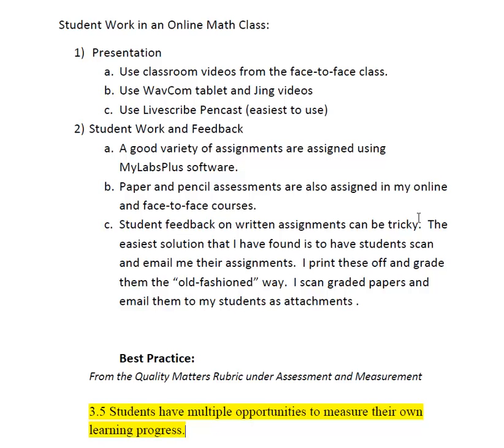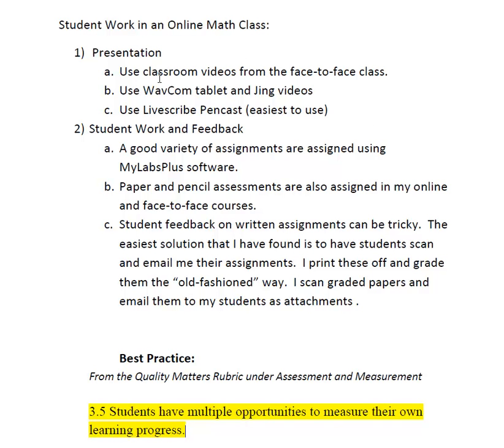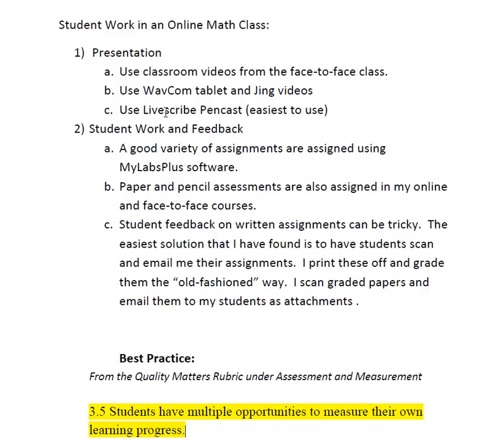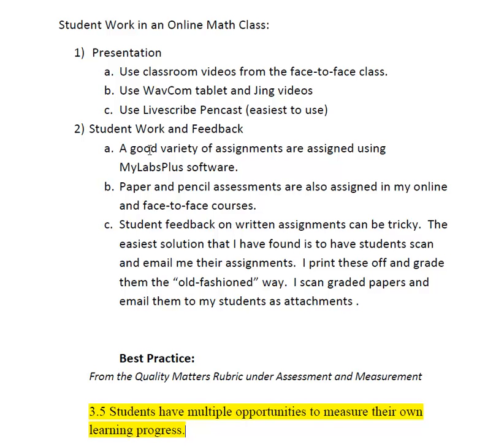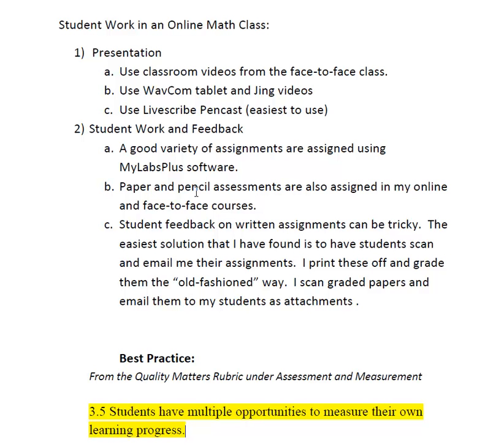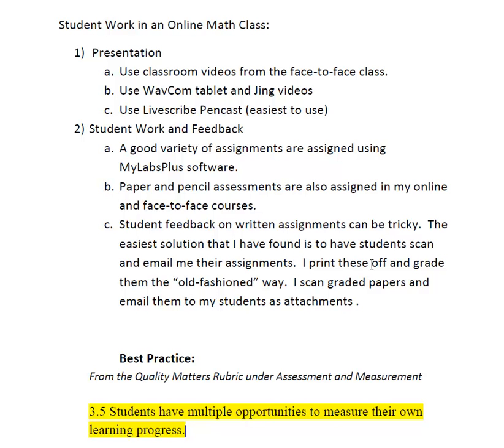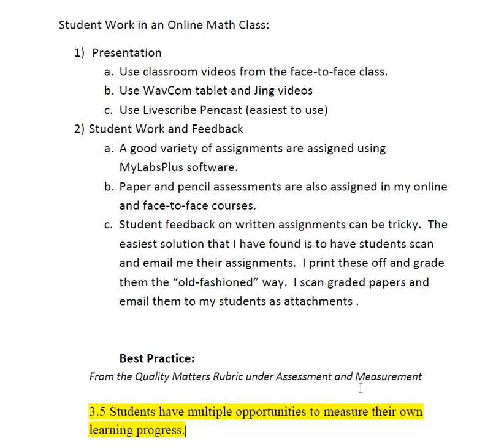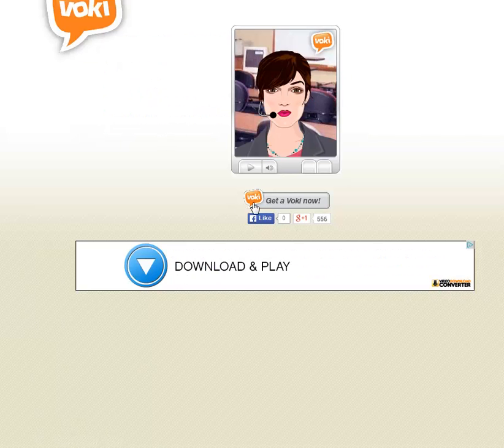Jeri Hamilton Best Practice Opporunities to assess learning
Jeri describes how she allows students to have multiple opportunities to assess their learning